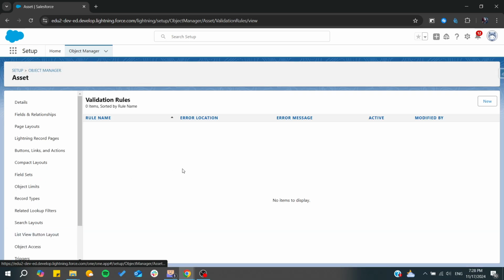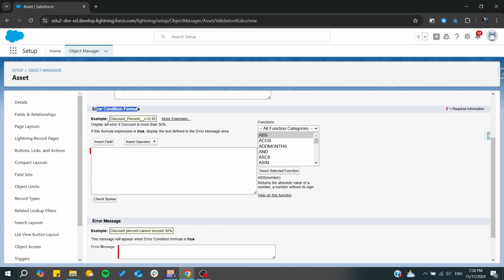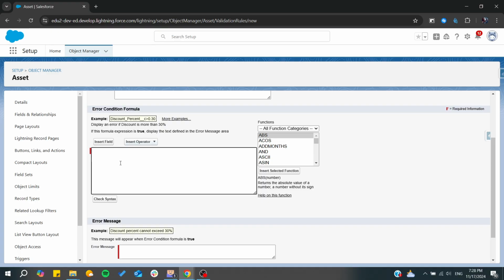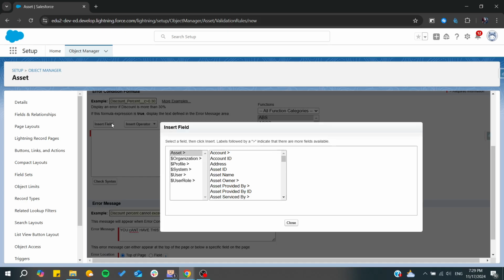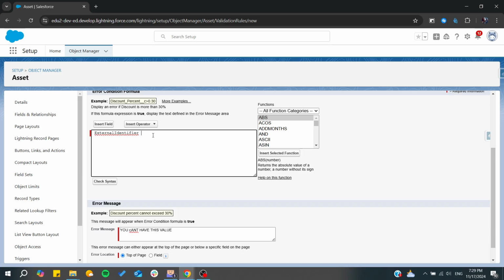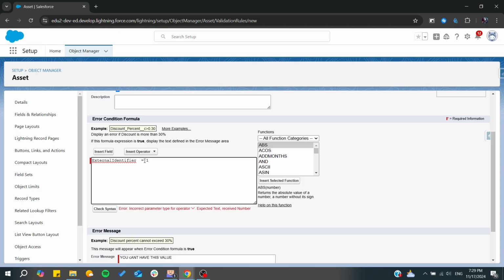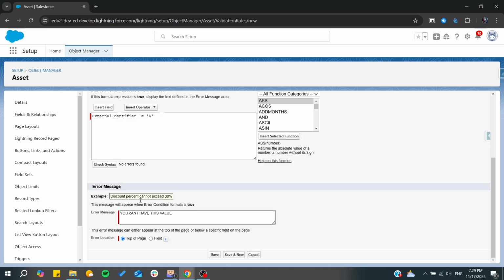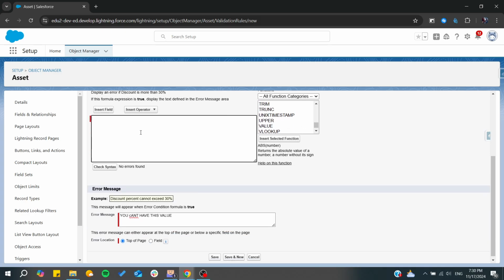How To Write Validation Rule In Salesforce Tutorial